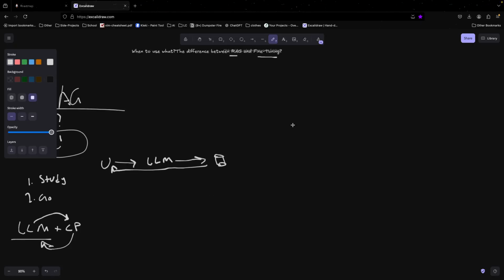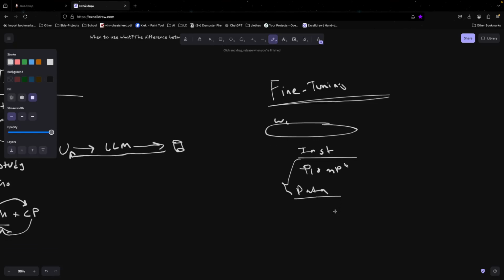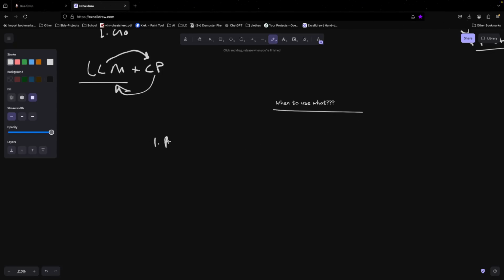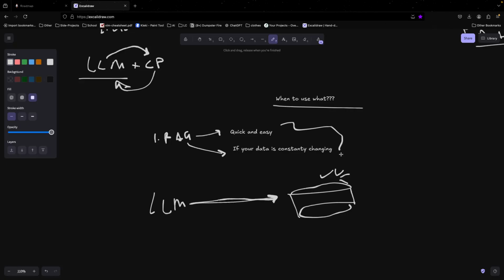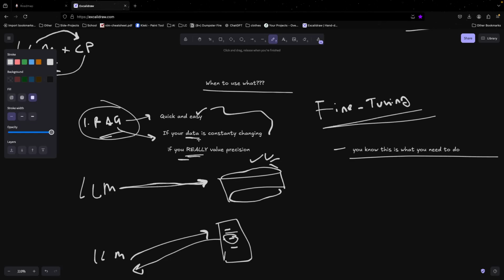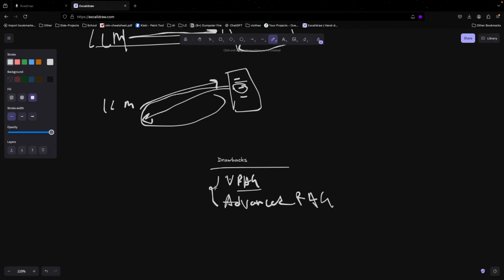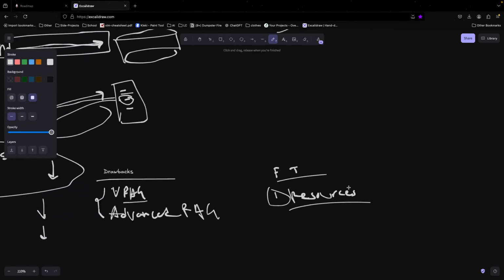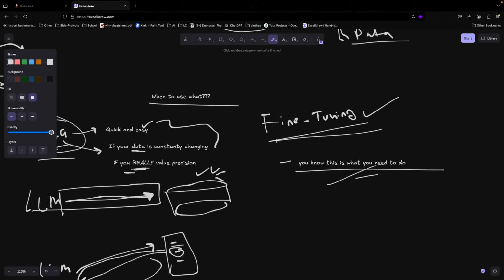RAG vs Fine-Tuning: Which one should YOU use?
A quick rundown on the difference between RAG and Fine-Tuning.
It mainly comes down what you prioritze. If you want quick low effort POC; RAG is your best friend. If you have already established a use case and have validated that RAG is not what you need then Fine-Tuning is your best next step.